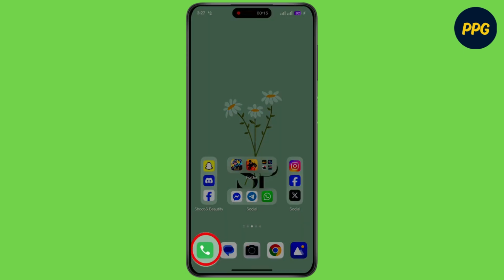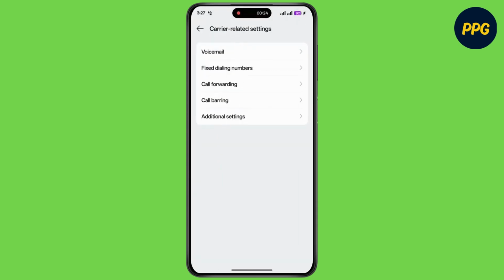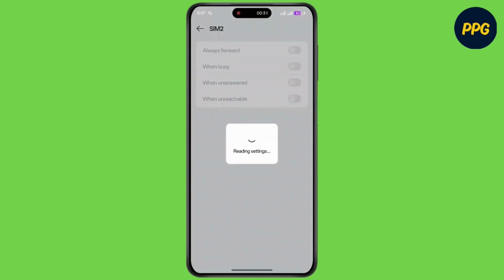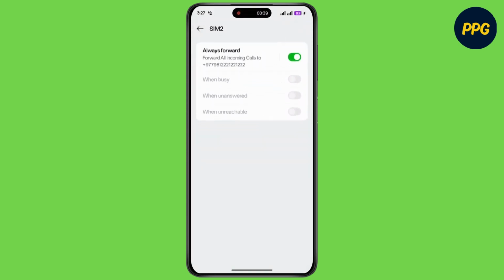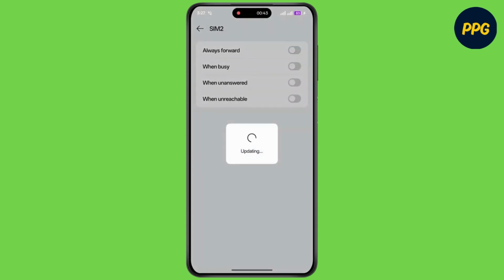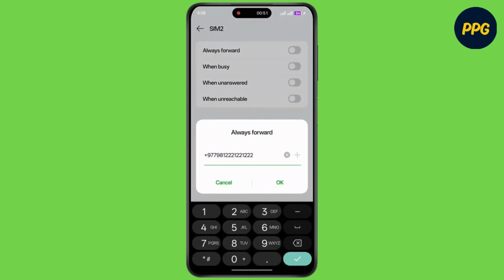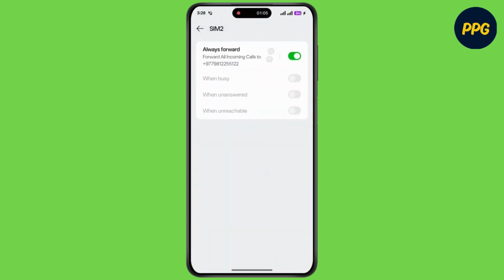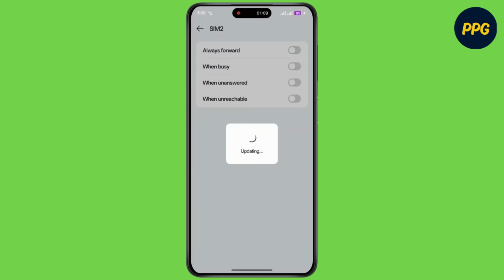How to Turn ON or OFF Call Forwarding Option on Android ?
Hello Guys,

Welcome to our step-by-step guide on "How to Turn ON or OFF Call Forwarding Option on Android"! If you're looking to manage your call forwarding settings, whether to forward calls or disable the feature on your Android device, this video is for you. We’ll walk you through the process of enabling and disabling call forwarding on Android, ensuring you never miss an important call or avoid forwarding calls when necessary.

In this video, we will show:

How to turn on call forwarding on Android
How to disable call forwarding on Android
Step-by-step process to enable or turn off call forwarding
How to manage call forwarding settings on Android
Call forwarding options for Android devices